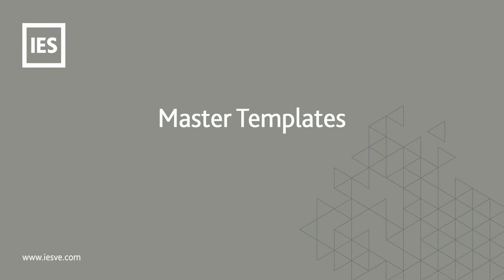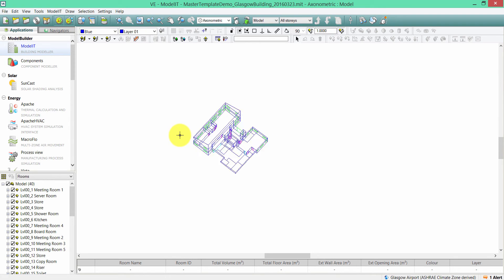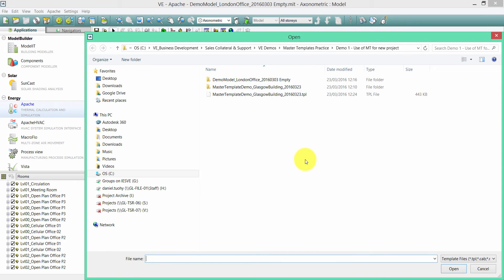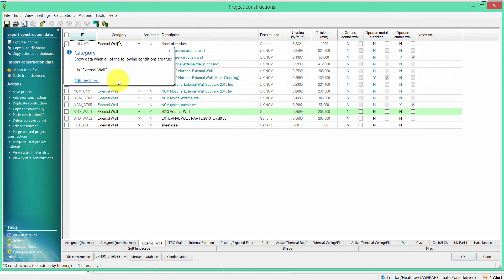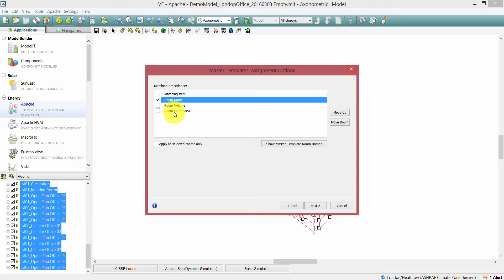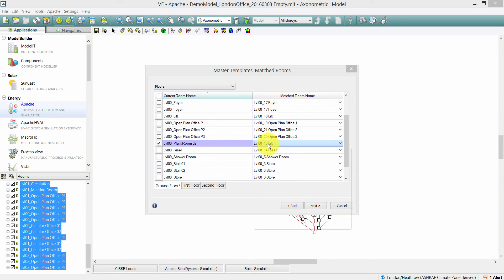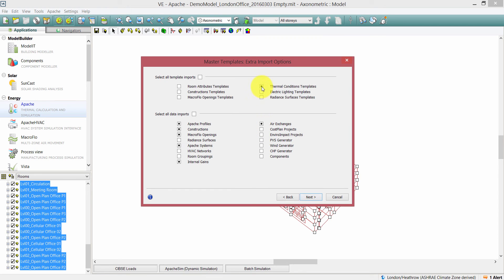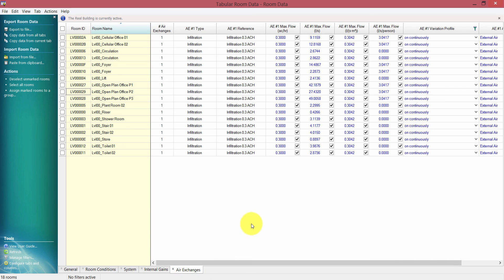Master Templates - Part 1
In this demo video you can see how the master templates tool can be used to rapidly assign data from a source model to a target model.